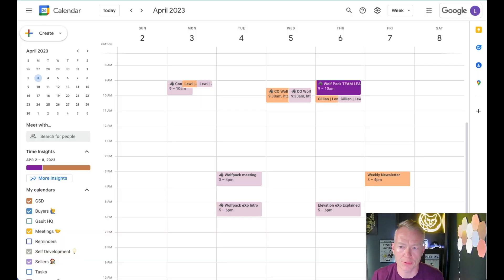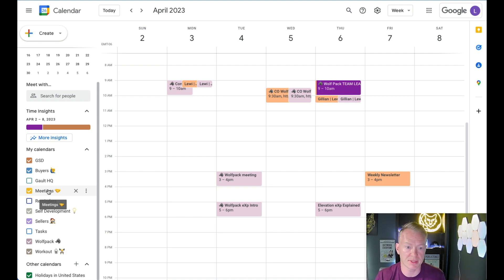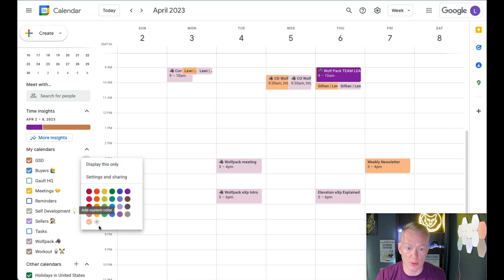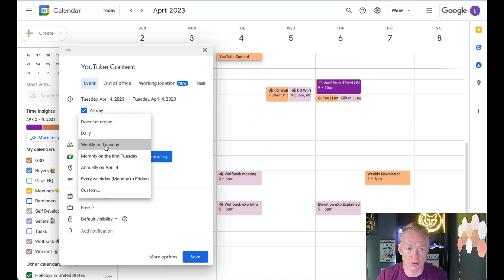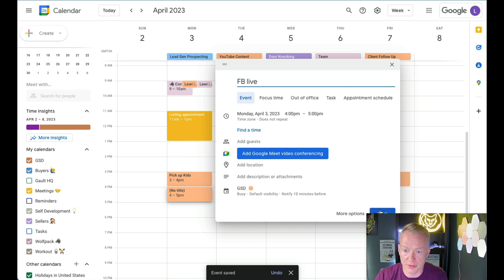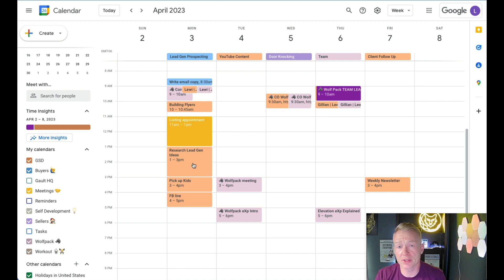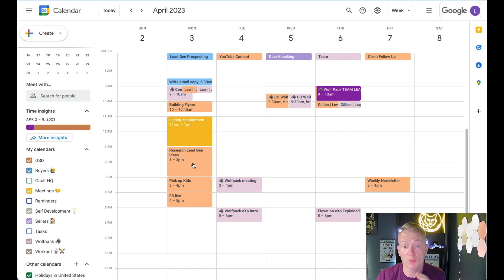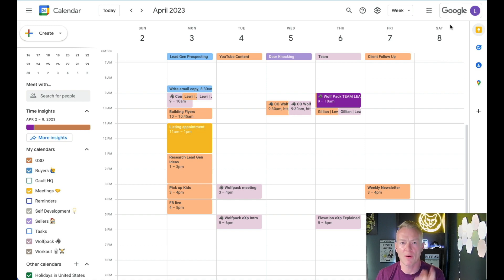The Ultimate Google Calendar Setup For Realtors | Step By Step Tutorial | How To Use Google Calendar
Google Calendar is a great option for keeping your business schedule in one location. In this video, I will show you how to set up Google Calendar step by step, set a custom background with images, and more! You can even add multiple calendars like an individual calendar for every day of the week or a calendar for employees. You can even tap into specific calendars so it only shows what you want it to show at any given time! If you are looking for a way to get organized and simplify your daily life, this video will show you how to use Google Calendar in order to make your life easier. By setting up a schedule with Google Calendar and using it as a “to-do list” rather than a paper planner, you can save yourself a lot of time and achieve your goals at the same time!

If you want to be successful in your business, having a routine schedule is KEY. You can't go with the flow in this business and expect to be successful. Make a schedule that works best for you, follow it, and crush those goals! Do you use multiple planning and work schedule and would like to connect them all together in one place to visually see your schedule? Google Calendar is such a great option for this.